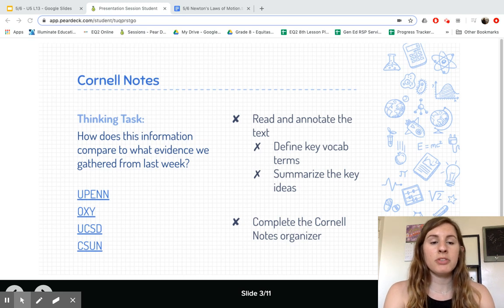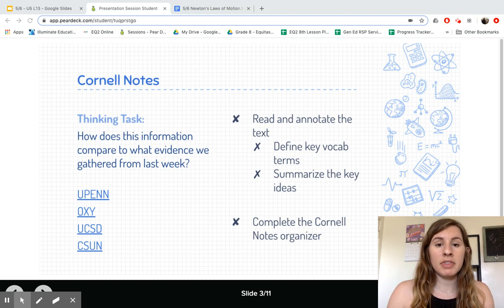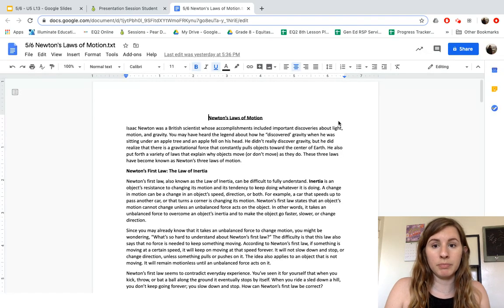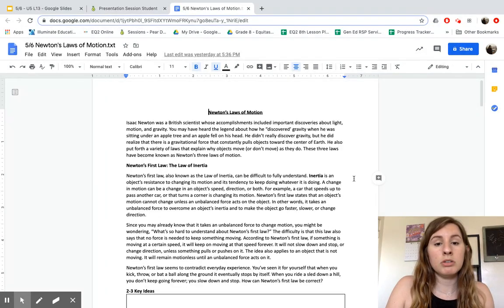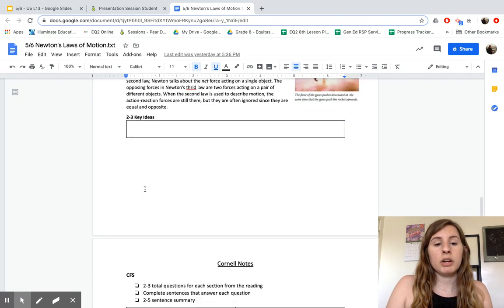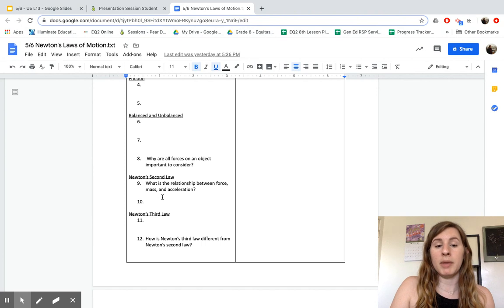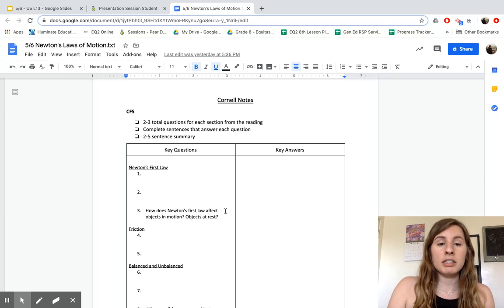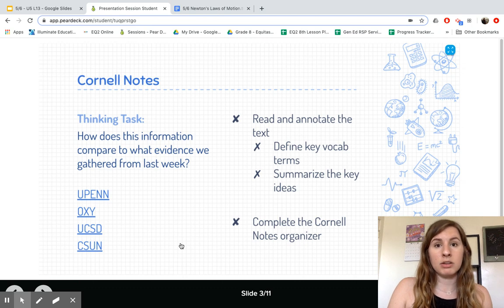Cornell Notes Expectations